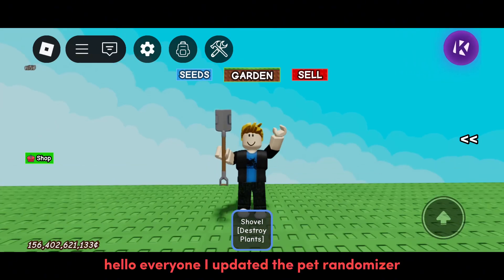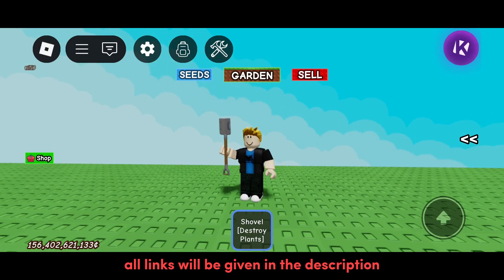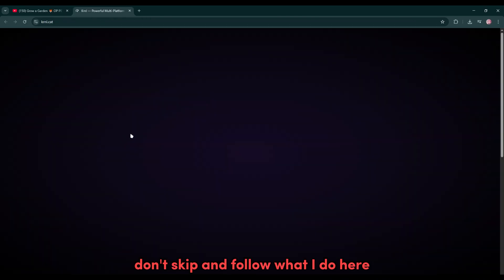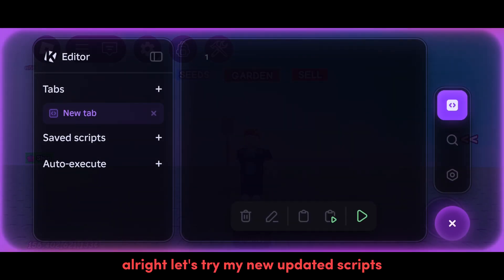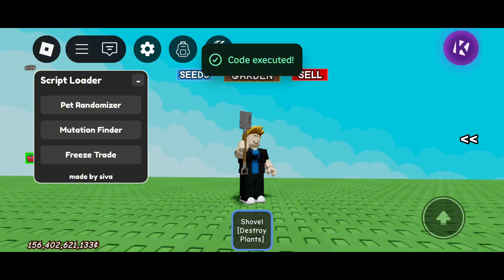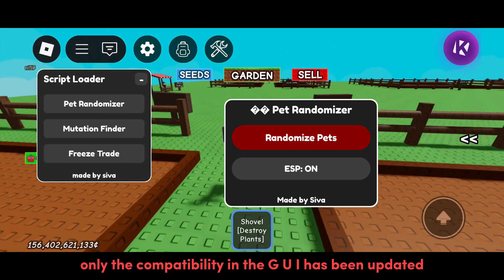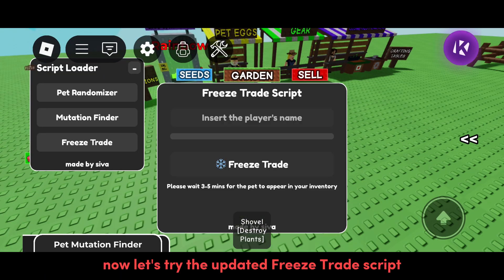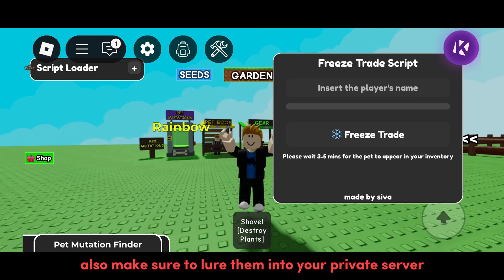Grow a Garden 👩‍🍳 OP PET RANDOMIZER & REROLLER Script | NO KEY | FREE SCRIPT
🌸 Transform your Grow a Garden experience with this Overpowered Pet Randomizer & Reroller Script — the ultimate way to get rare, legendary, and mythic pets instantly! No more grinding for hours — with just one click, you can randomize your pet collection or reroll endlessly until you land the perfect one.

💨 With NO KEY required, you can run the script instantly without going through annoying verifications or ads. Updated for 2025 and fully undetected, this script is perfect for PC, Mobile, and Tablet players who want an edge in the game.

(If you have any issues comment it down below)
(All executors are not supported)
For better compatibility use these executors below :
Krnl

Chapter :
0:00 - 0:07 - Intro
0:08 - 1:42 - Tutorial
1:43 - 2:47 - Pet Randomizer
2:48 - 3:34 - Mutation Reroller
3:35 - 5:01 - Freeze Trade